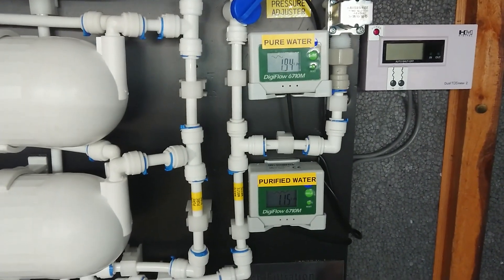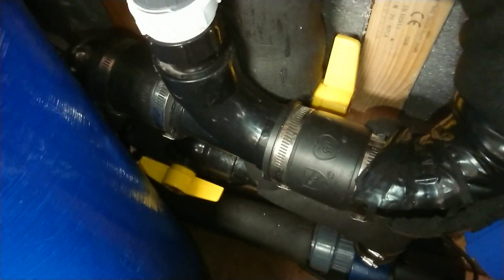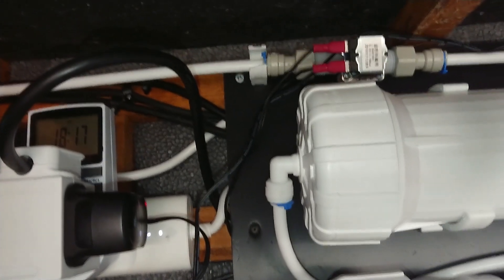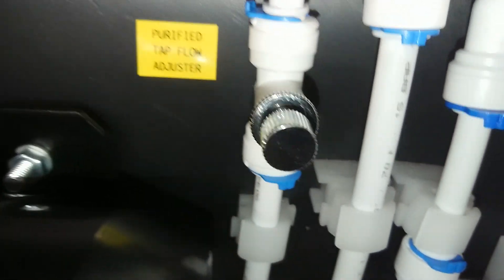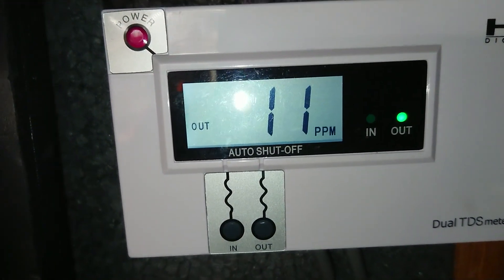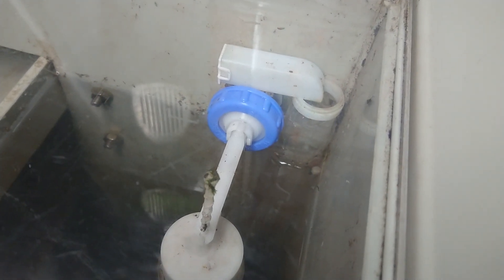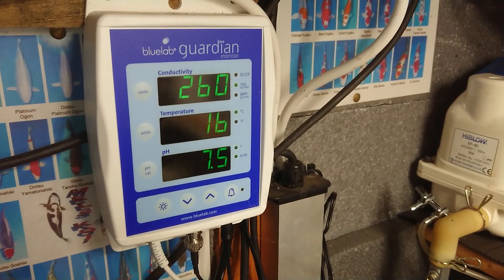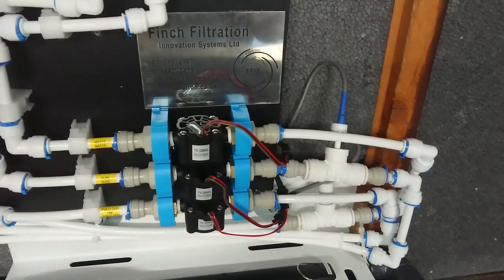Review of Koi Pond Recyclable Reverse Osmosis after 8 days running 👍